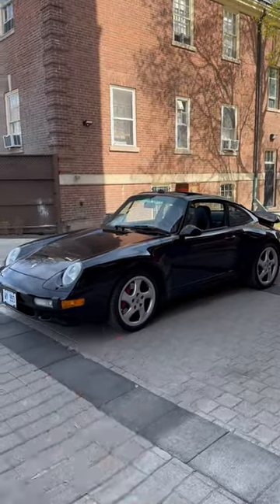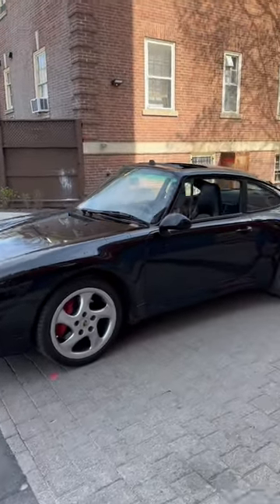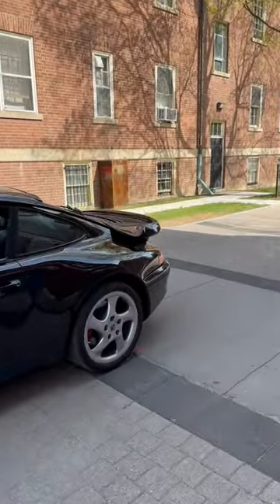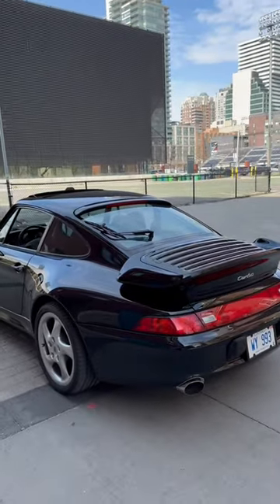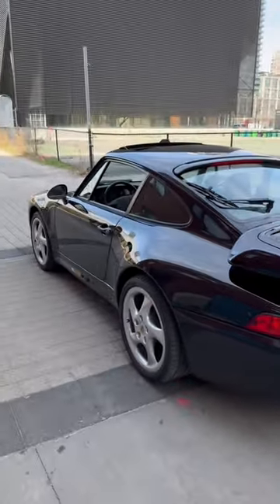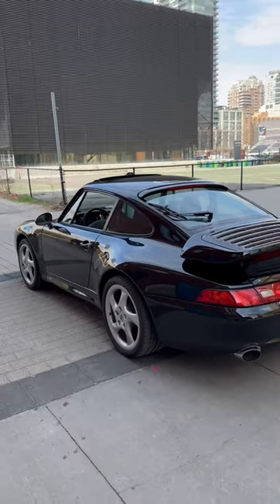Would the 993 Porsche 911 Turbo make your 911 hall of fame?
The Porsche 993 Turbo is a high-performance version of the Porsche 911 sports car that was produced from 1995 to 1998. Here are some key features and specifications of the 993 Turbo:

1. Engine: The 993 Turbo is powered by a 3.6-liter twin-turbocharged flat-six engine that produces 408 horsepower and 398 lb-ft of torque.

2. Transmission: The car comes with a six-speed manual transmission as standard, with an optional four-speed Tiptronic automatic transmission available.

3. Suspension: The 993 Turbo features a revised suspension system with upgraded shocks, springs, and anti-roll bars for improved handling and traction.

4. Brakes: The car comes with larger brakes than the standard 993, with cross-drilled and vented rotors and four-piston calipers.

5. Exterior: The 993 Turbo features a unique body kit with wider fender flares, a larger rear wing, and a redesigned front bumper and grille. It also features a set of iconic "turbo twist" wheels.

6. Interior: The 993 Turbo features a leather-trimmed interior with sports seats, a three-spoke steering wheel, and a digital instrument cluster.

7. Performance: The 993 Turbo can accelerate from 0-60 mph in around 4.2 seconds and has a top speed of around 180 mph.

8. Availability: The 993 Turbo was produced in limited numbers from 1995 to 1998, with around 6,000 units produced in total. Today, it is highly sought-after by collectors and enthusiasts, with prices ranging from $100,000 to $300,000 depending on condition and mileage.